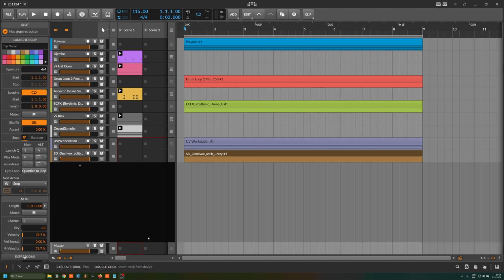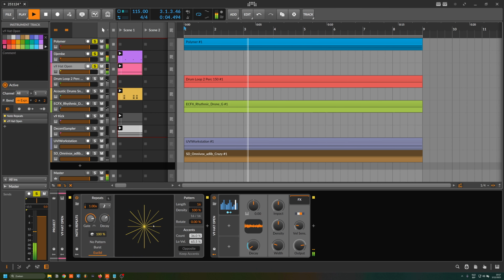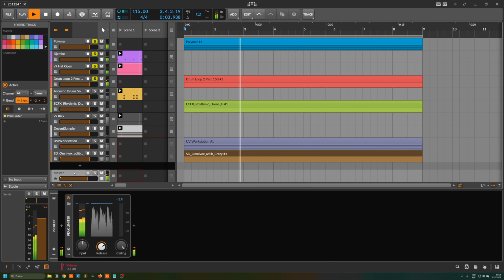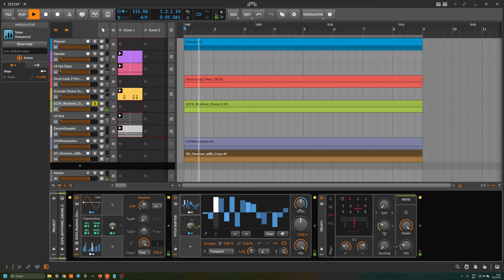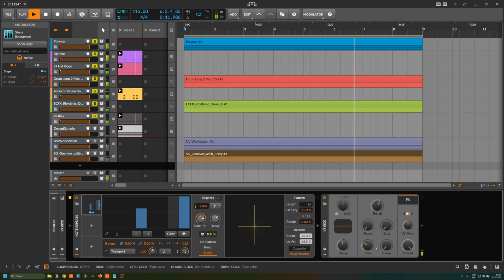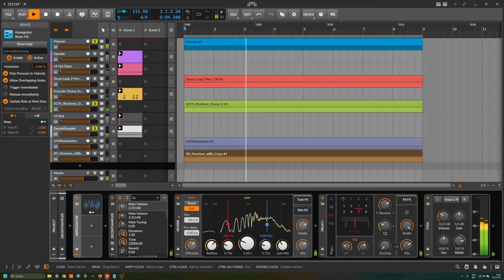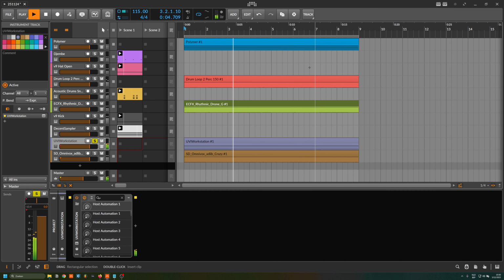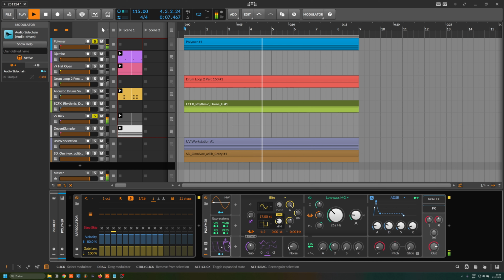Deconstructing My 30-Minute G Mixolydian Groove (Creative Sprint #2 Breakdown)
This is the full breakdown of my second "Creative Sprint," where I built a complete loop under the constraints of 115 BPM and the G Mixolydian scale.

In this video, I dissect the creative and technical decisions from the raw session, including:

    Designing the polyrhythmic bass sound from scratch.

    Using Bitwig's modulators to create a "live," groovy feel.

    The strategic use of the snare as a psychological anchor in the mix.

    My approach to the non-standard kick pattern and final vocal chops.

Suggest the next challenge! What BPM, key, or crazy constraint should I tackle?